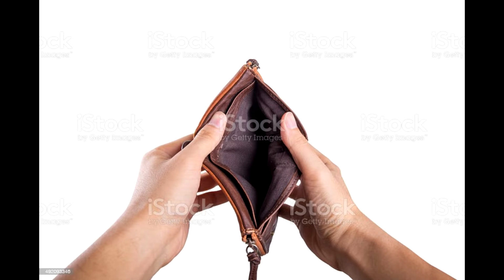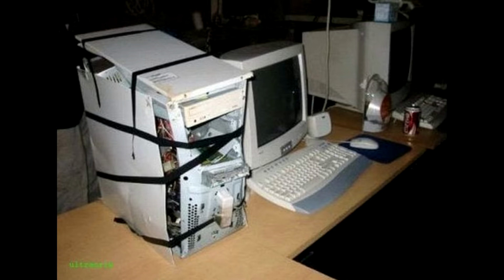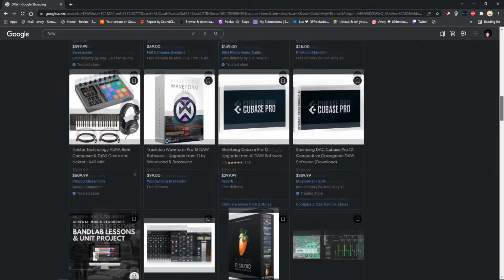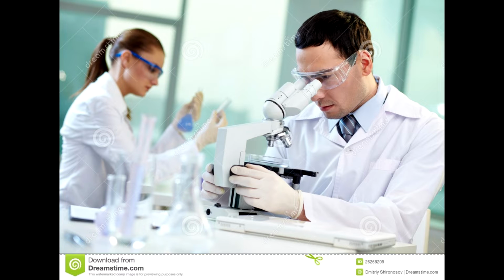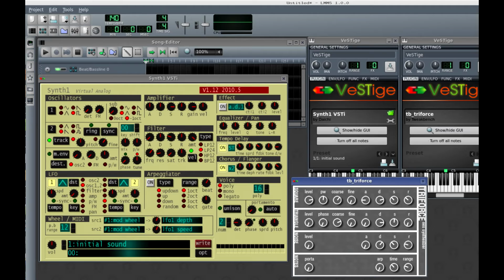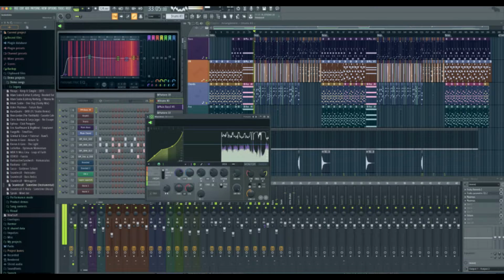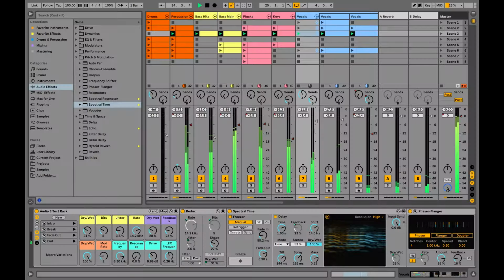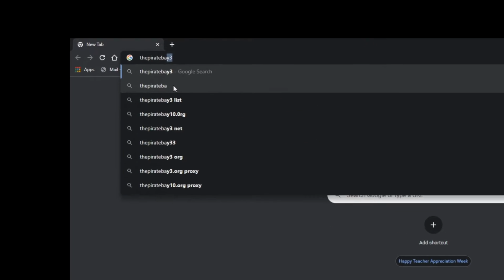music tutorial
the 5-minute music break is critical to good content i promise